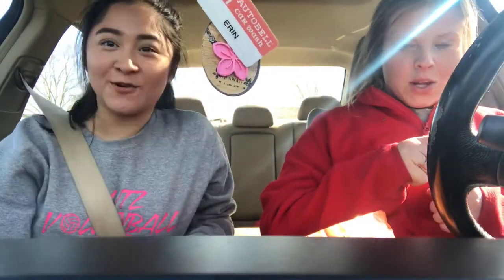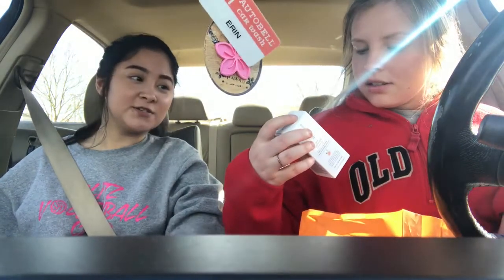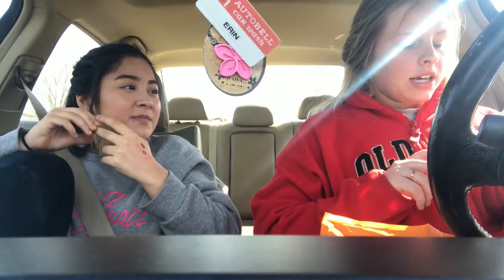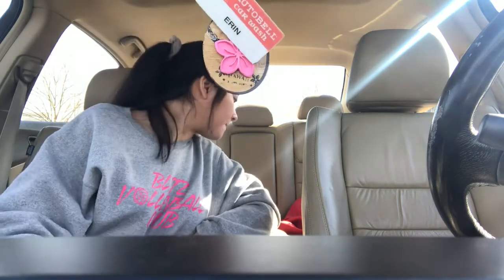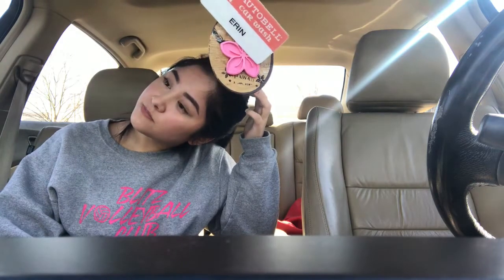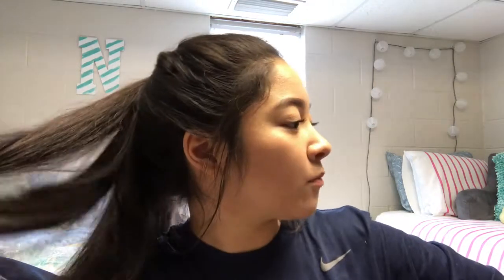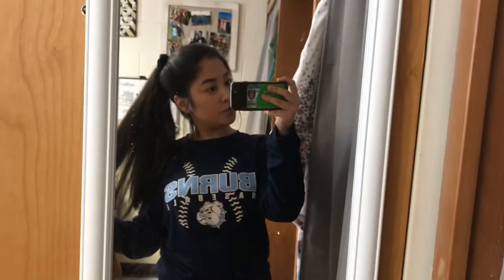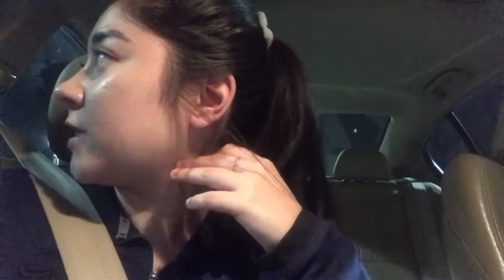$100 AT ULTA!? & Mini Hollister & Ulta Haul | Nikki Domanico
I hope you enjoy another week in my life video! I promise to have more of my beauty/lifestyle videos soon I've just been so busy!